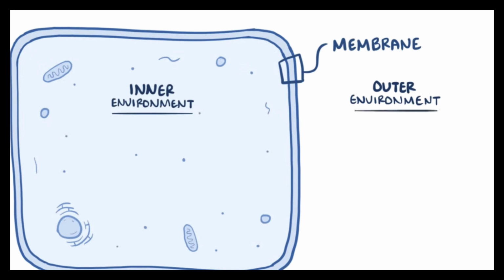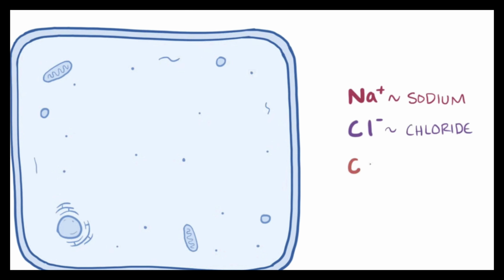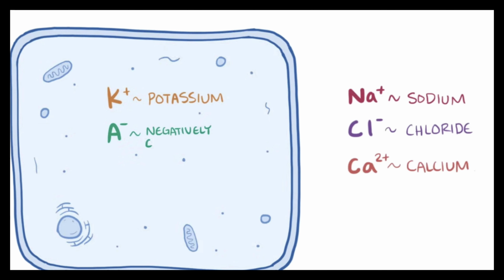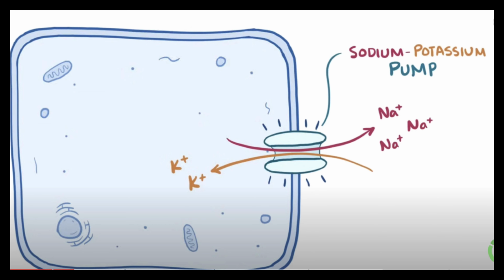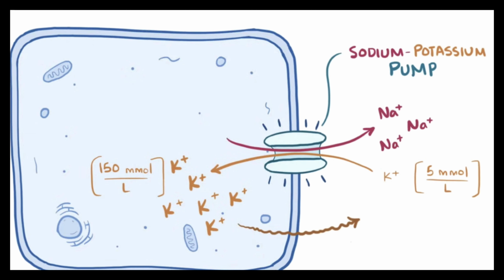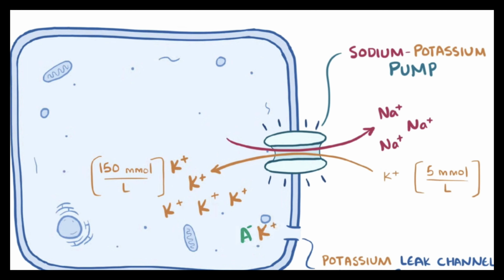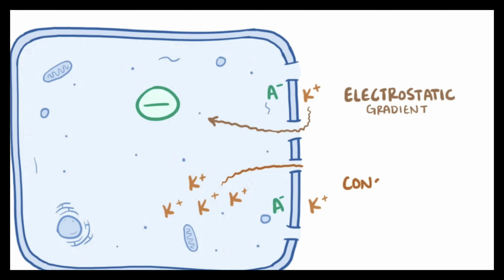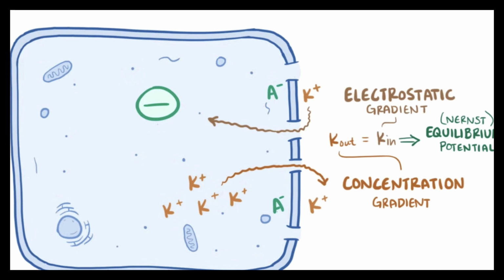Resting Potential of a Cell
Resting Potential of a cell Sodium Potassium pump